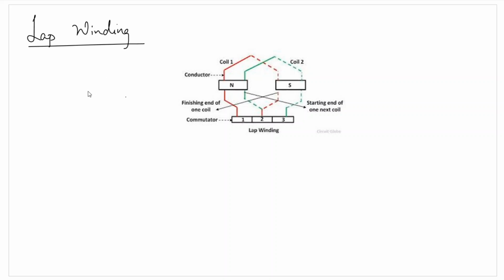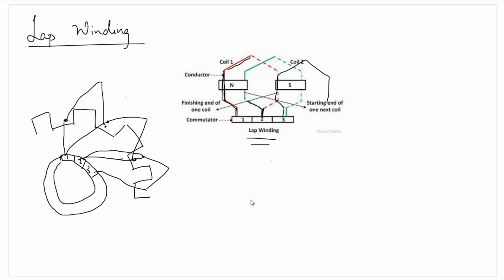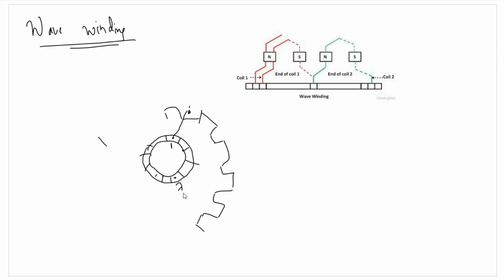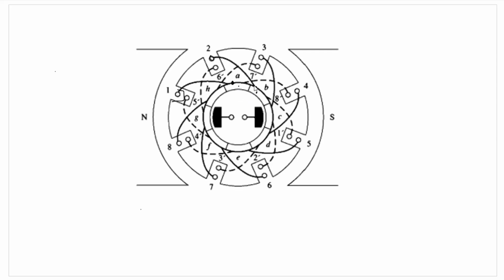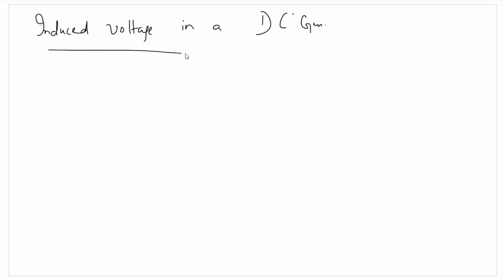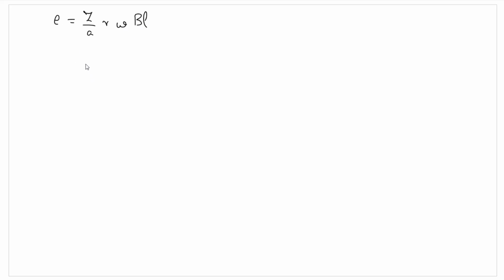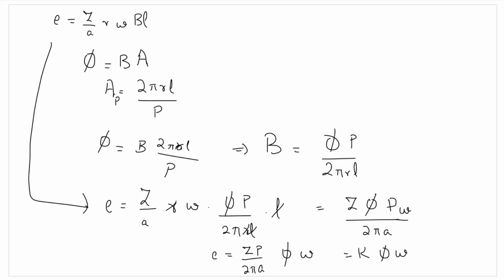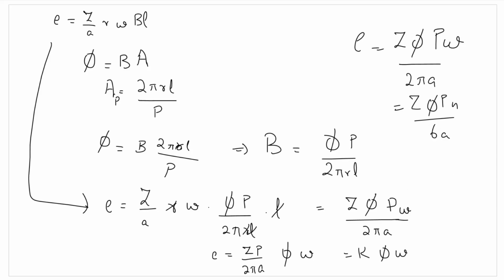Lec - 12 DC winding types and Generated voltage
Lap winding and Wave winding briefly explained.
Generated Voltage equation in DC generators.